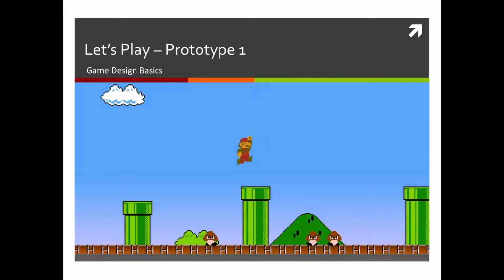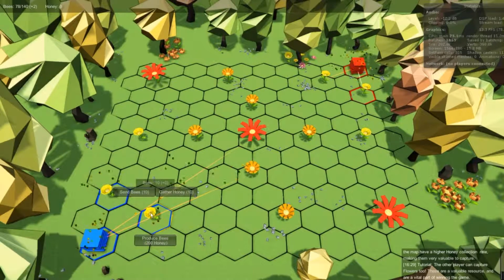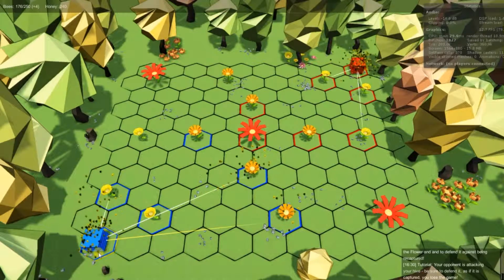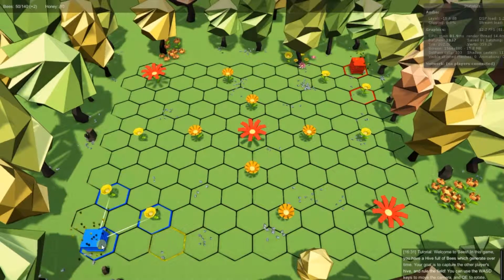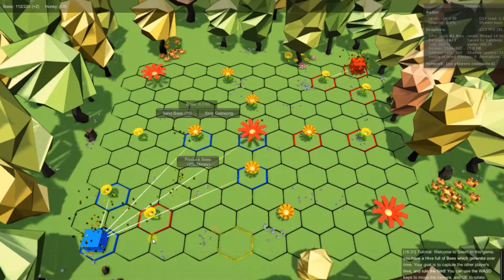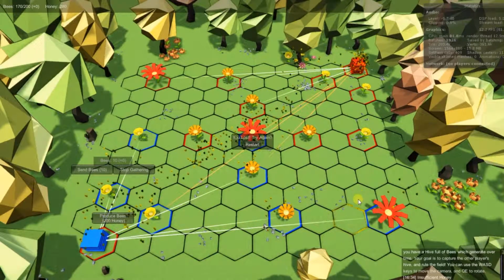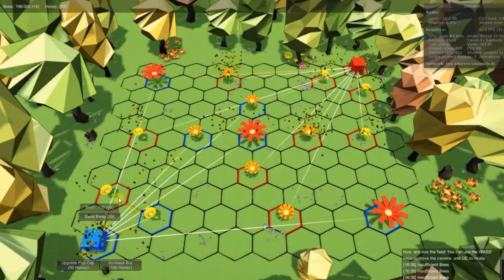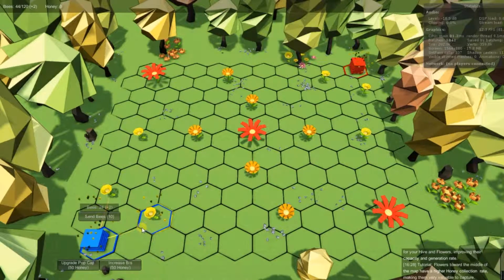COMP3218 Let's Play 1.4 - 2015/16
In this video:
@0:39 - Beezzz